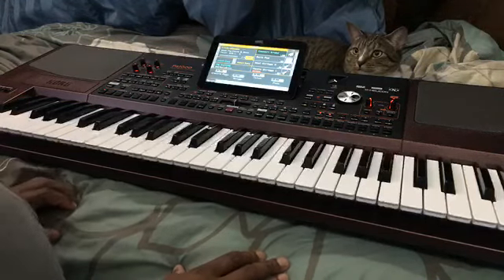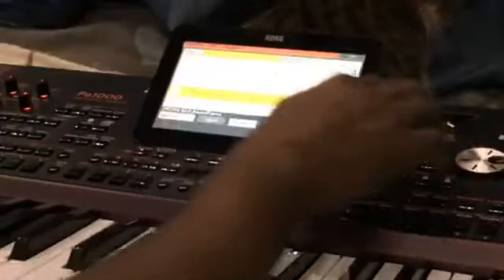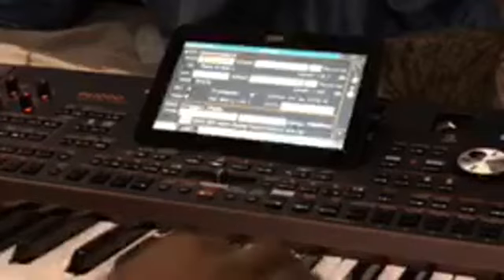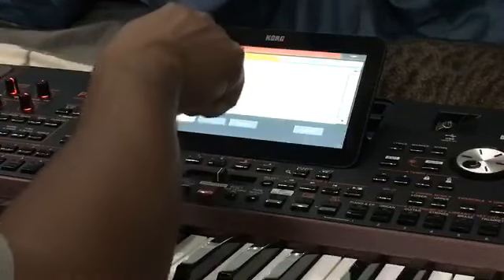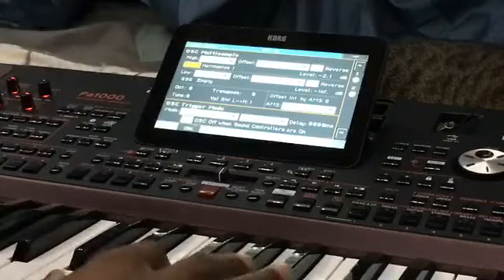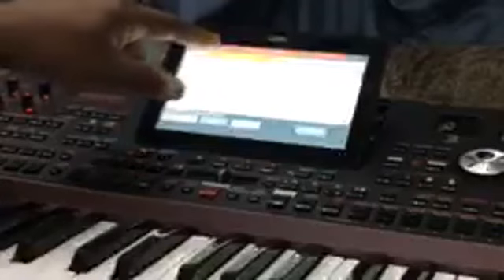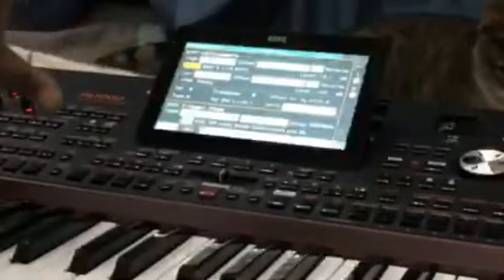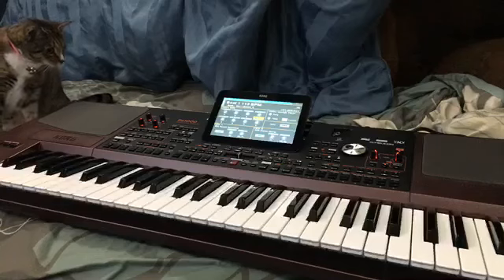Kris Nicholson shows how to load Soundfonts into the Korg Pa700 & Pa1000